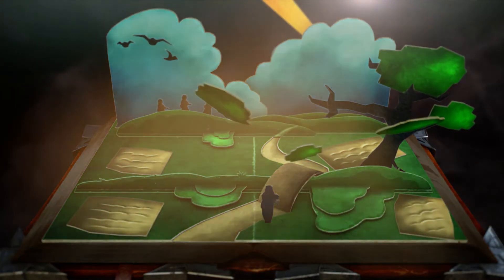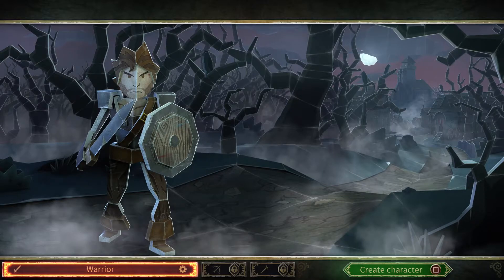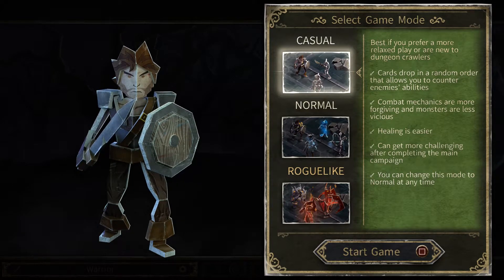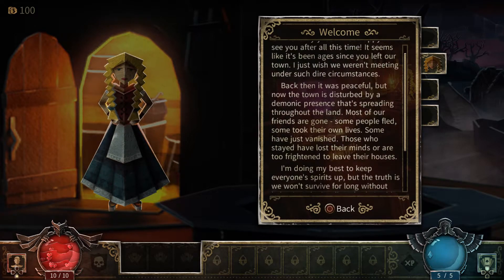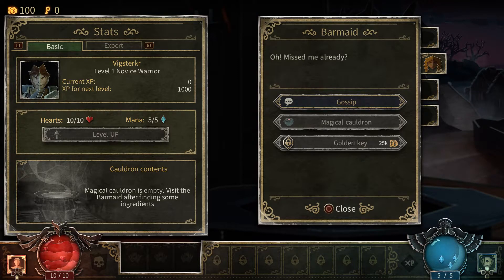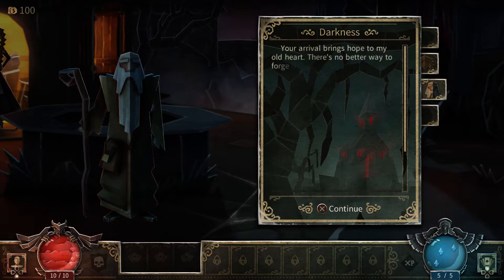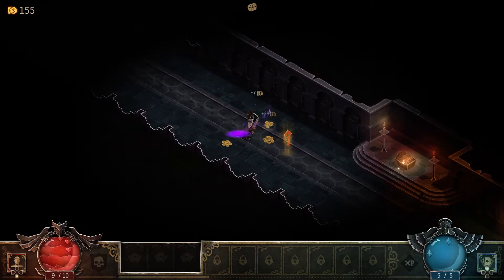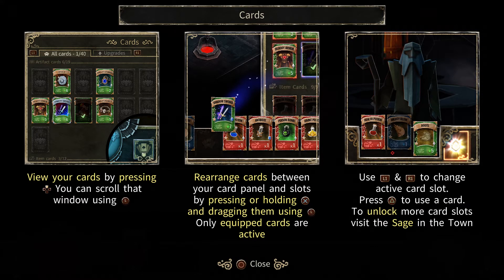Saving A Town - Book of Demons #1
We venture forth to extuingish the flames of the Archdemon in his dungeon underneath the Church!

Videos will be three per week: Monday / Wednesday and Friday.

It is also available for PS4 / Xbox / Switch